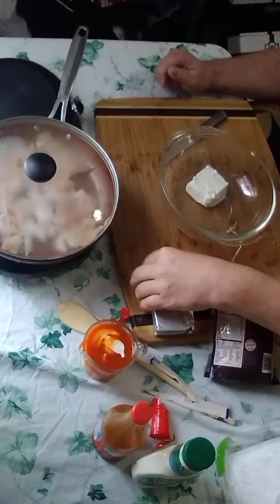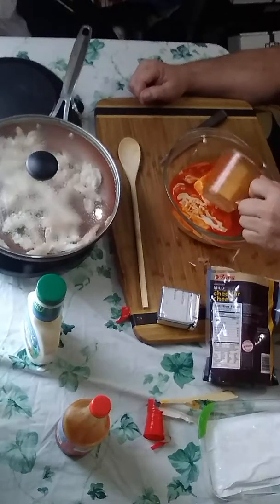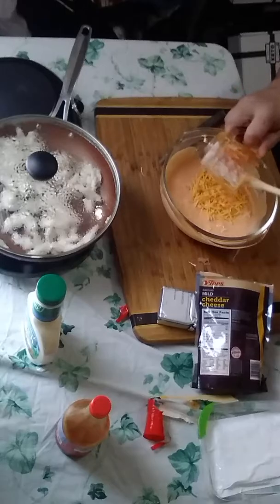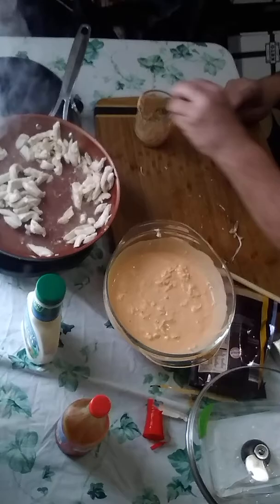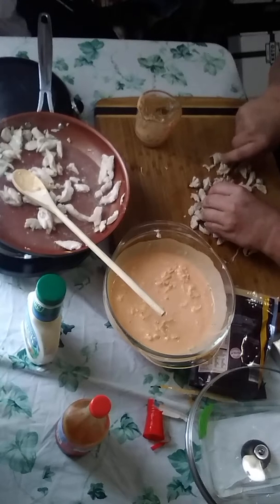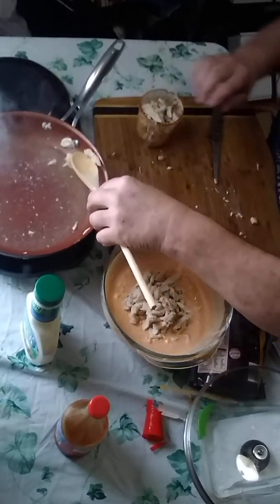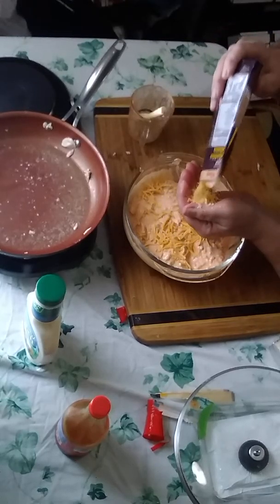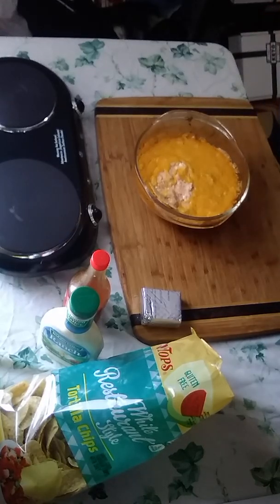Chicken Wing Dip